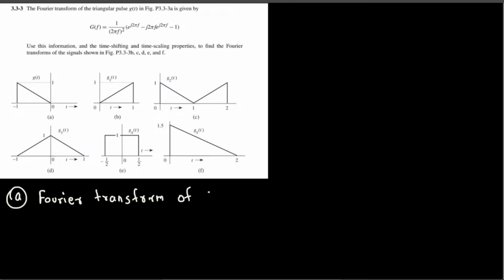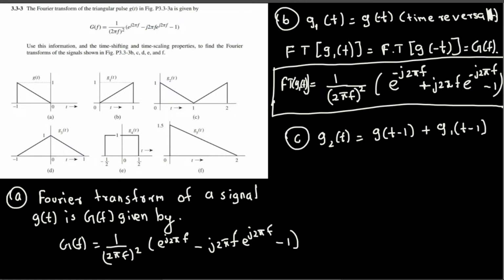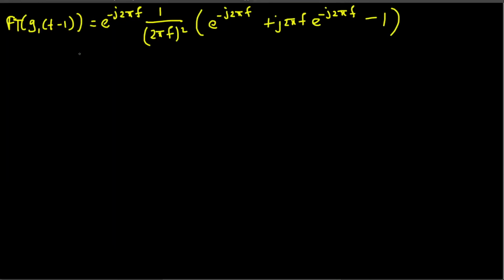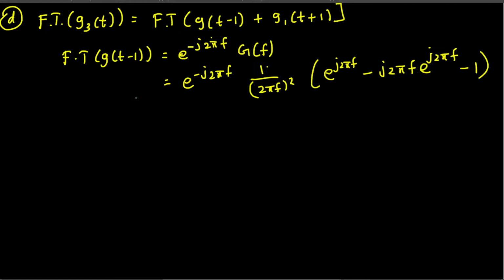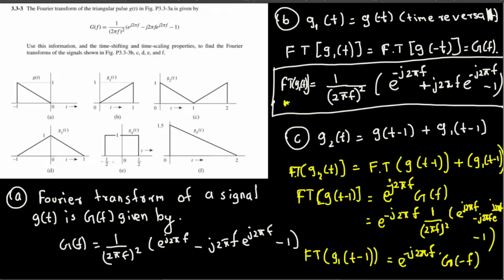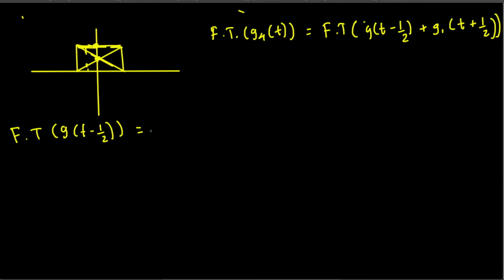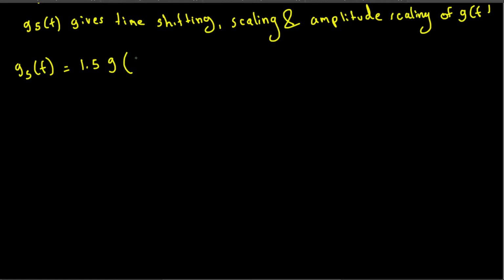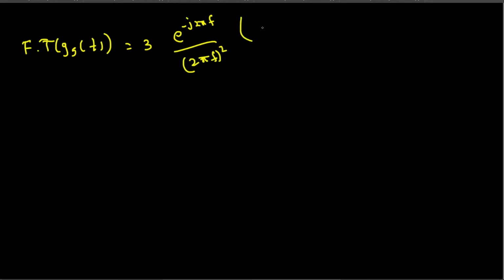The Fourier transform of the triangular pulse g(t) in Fig. P3.3-3a is given by (2Tf) Use this inf…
The Fourier transform of the triangular pulse g(t) in Fig. P3.3-3a is given by (2Tf) Use this information, and the time-shifting and time-scaling properties, to find the Fourier transforms of the signals shown in Fig. P3.3-3b, c, d, e, and f. g(t) 8,(t) 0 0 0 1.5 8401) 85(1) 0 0